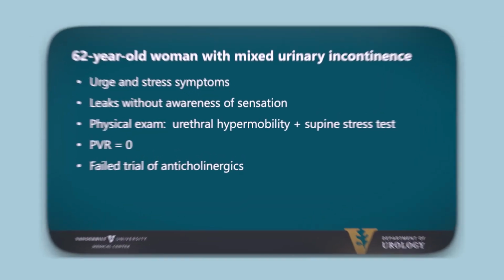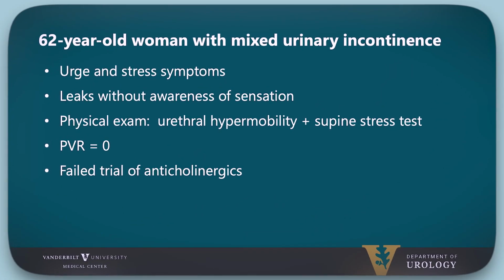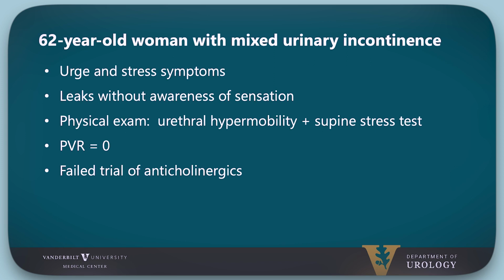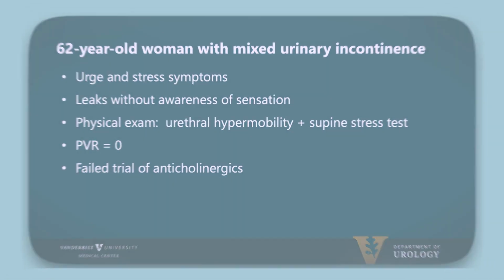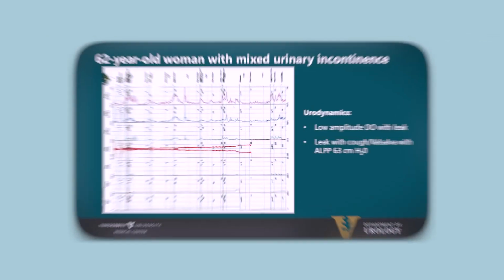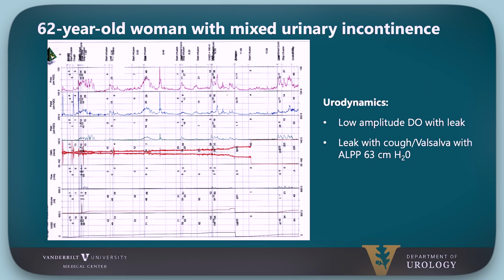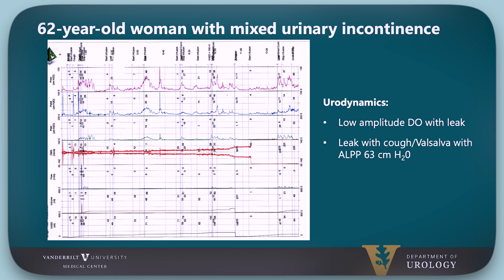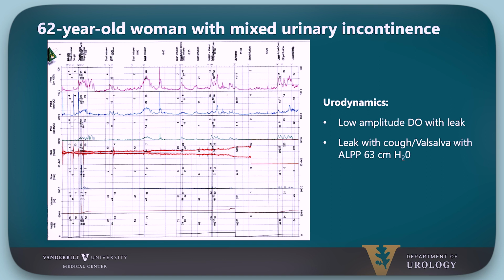F1. Patient case: Complex mixed urinary incontinence #1. Specialist Dialogues 2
Urodynamics Under the Lens: Specialist Dialogues in Urodynamics 2: The Role of Urodynamics in Female Stress Urinary Incontinence. Melissa Kaufman and Tufan Tarcan.

Filming and production of these videos has been funded by Laborie. The views and opinions expressed in the videos are those of the featured experts and not necessarily those of the ICS or Laborie. Disclosures are available in each expert's ICS profile.

The ‘Urodynamics Under the Lens’ video series explores the role, benefits and optimal usage of urodynamics from the personal perspectives of a range of experts in the field. Over recent years, opposing viewpoints in the literature about the value of urodynamics in functional urology have made this a confusing topic for many. This video series aims to dispel misconceptions and encourage reflection. Future videos will include specialist dialogues on the application of urodynamics in specific settings, explore quality assurance in urodynamic practice and provide accessible explanatory content aimed at patients.